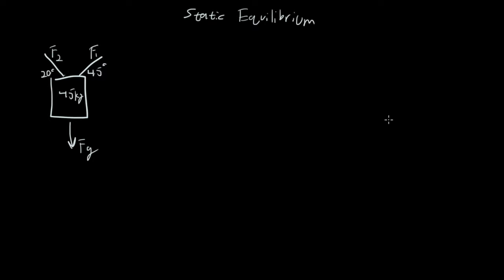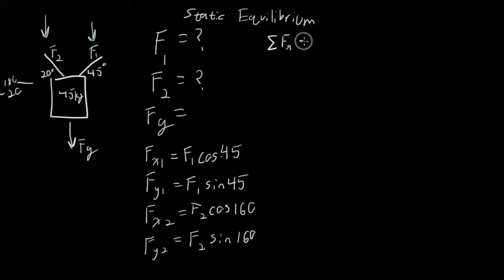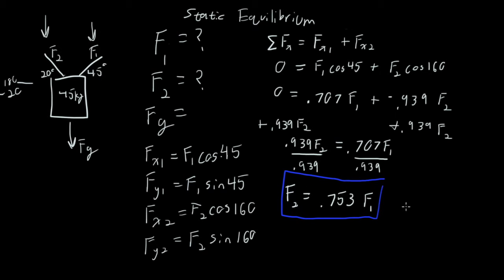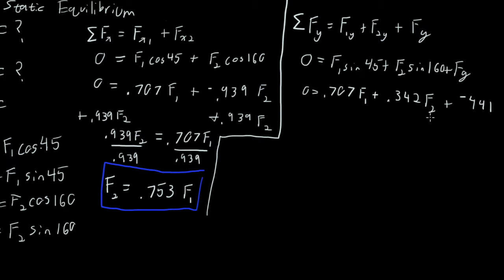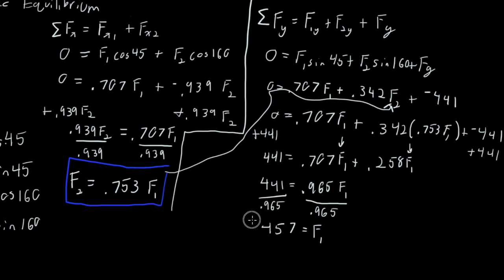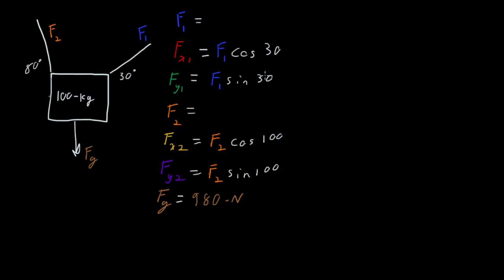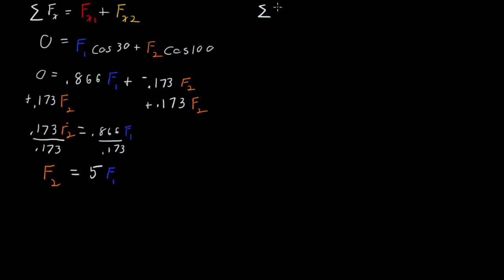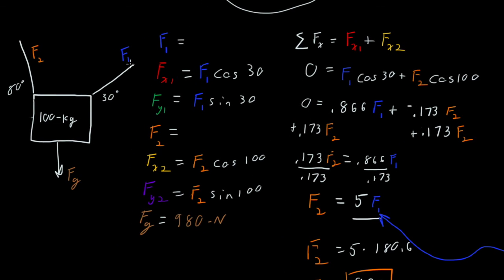Static Equilibrium Part 2